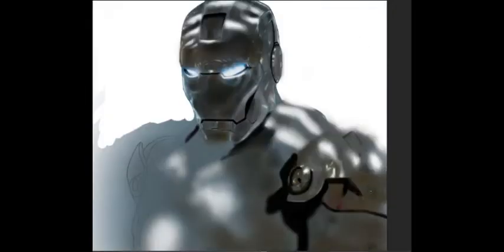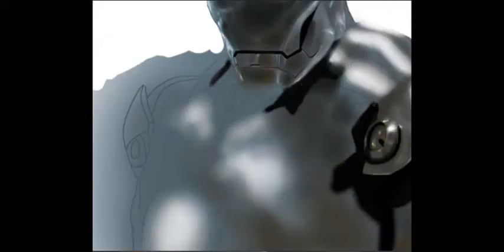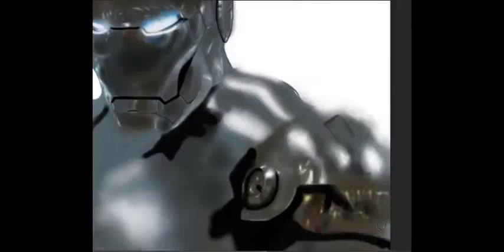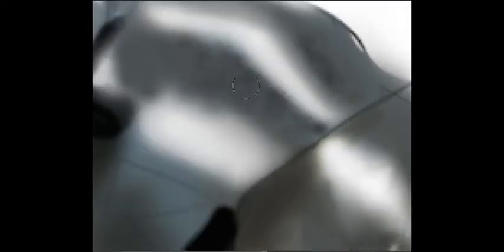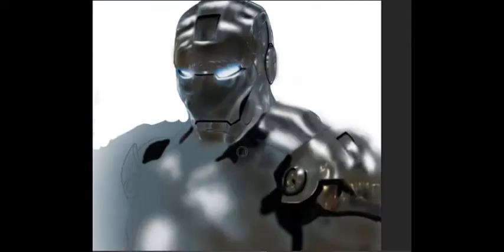Speed Painting Photoshop - Ironman by (Sammy Barrios)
Photoshop CS6